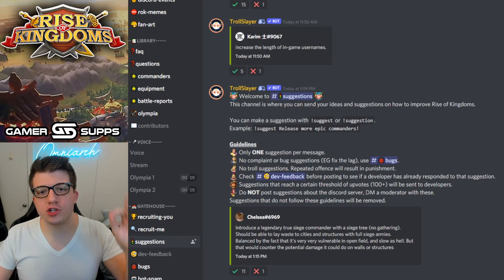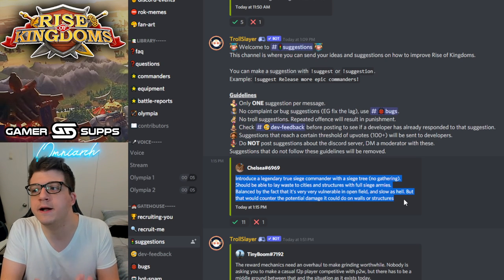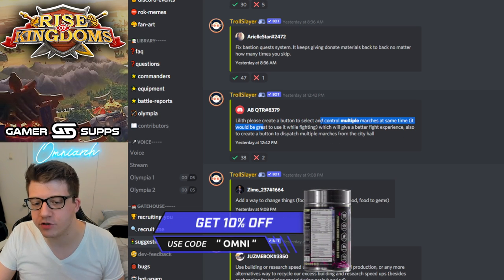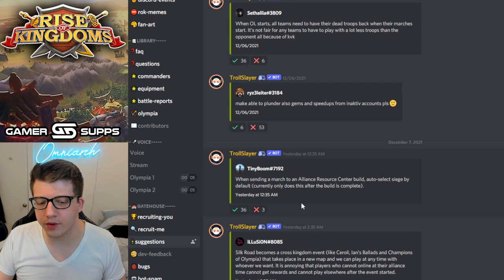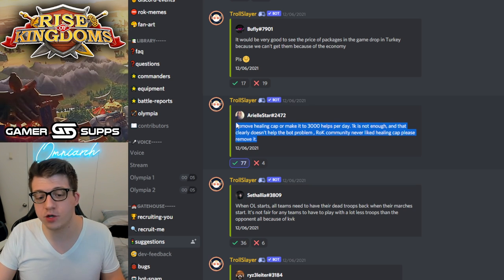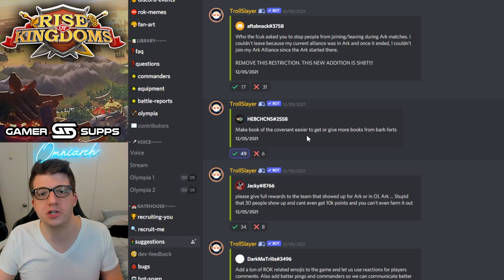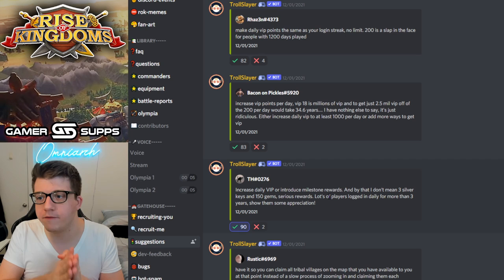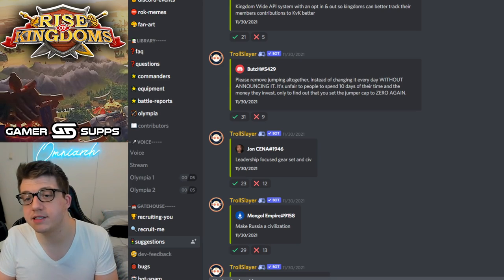Is Lilith Even LISTENING? How to FIX Rise of Kingdoms...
⚔ GET RISE OF KINGDOMS FOR PC! Is Lilith Even LISTENING? How to FIX Rise of Kingdoms...

📚 MY BOOK!

In case you missed it, check out the video "8 WORST Pieces of EQUIPMENT in Rise of Kingdoms! (Don't WASTE Materials!)"

Finally, check out my video "6 BIGGEST Mistakes I REGRET in Rise of Kingdoms (Migration, Commanders, Equipment...)"

CHAPTERS:
0:00 Intro
0:54 Addressing F2P Players
1:41 Legendary Siege Commander
2:52 More Passports?
4:10 Moving Multiple Marches
5:11 Donating Material Quests
5:46 Building with Siege
6:15 REMOVE HEALING HELP LIMIT
7:11 Less Sculptures to Expertise?
7:55 New Civilization?
8:29 Give MORE Books of Covenant
9:11 Fix Gold Key Chests
10:39 Stop Killing The Game?
10:49 MORE DAILY VIP
11:43 Is Lilith Even LISTENING?

Real-Time Battles

Exploration & Investigation